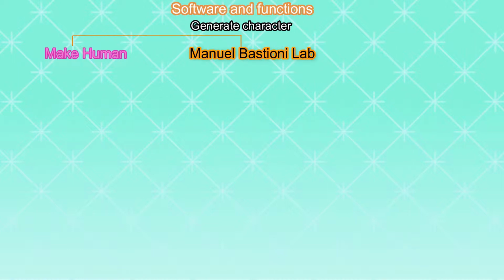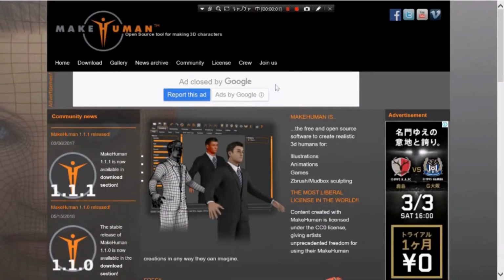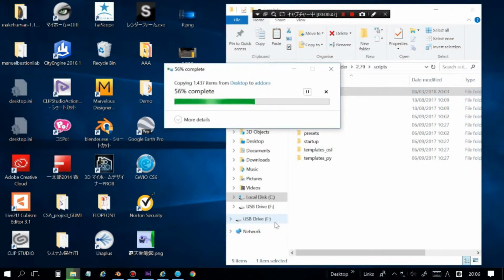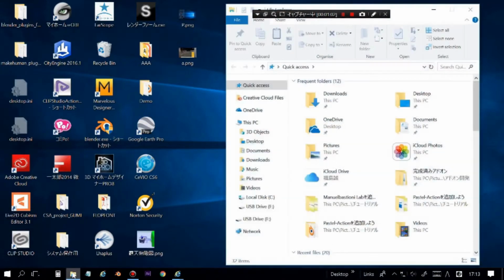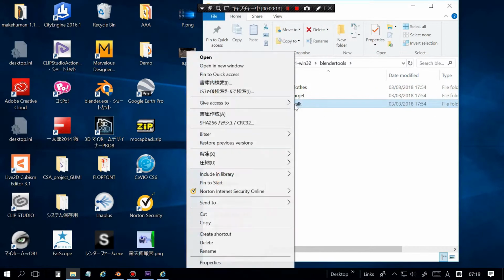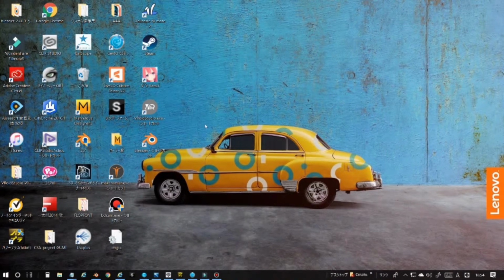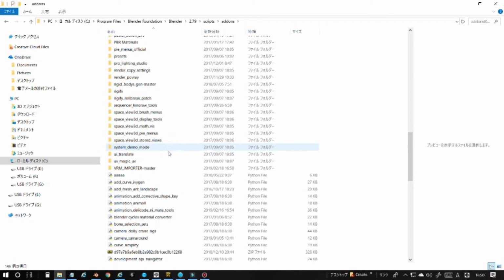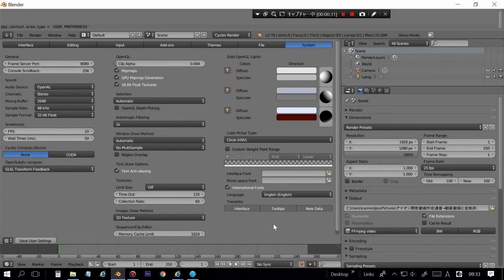準備をしよう 英語版